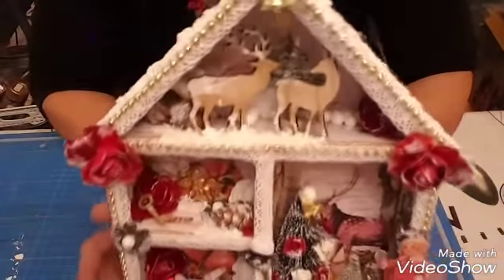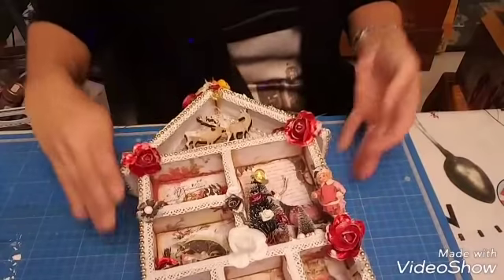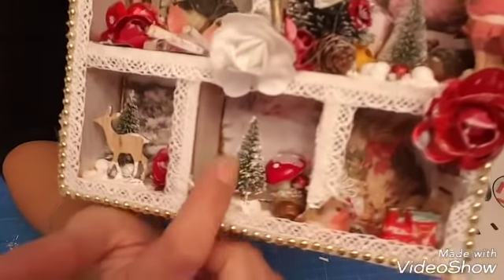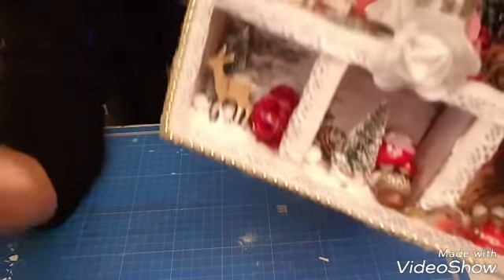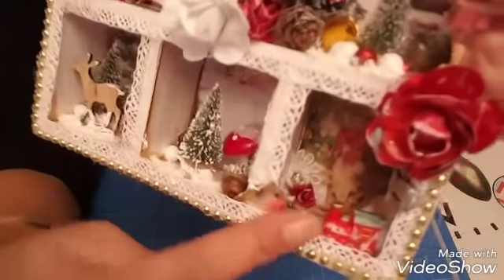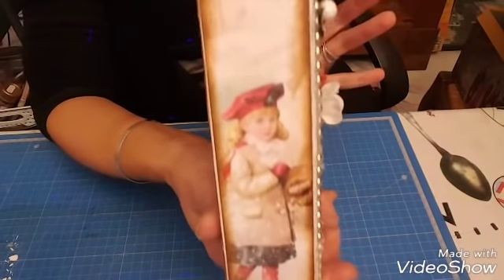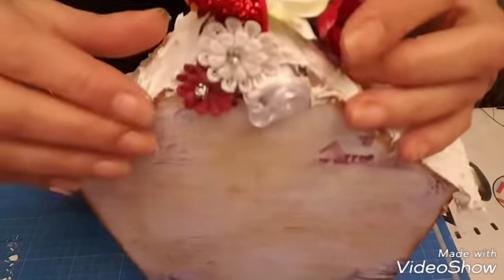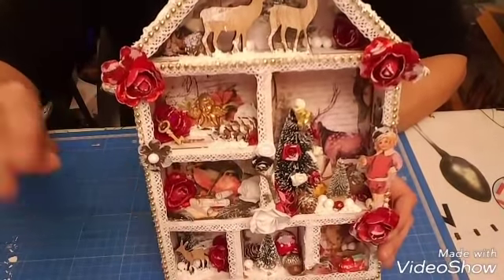Présentation de ma maison en bois vintage 😉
Bonjour à tous bienvenue sûr ma chaîne l'atelier de joelle31 😉
aujourd'hui je vous présente la maison en bois vintage noel finie😉
Facebook l atelier de joelle31
Instagram l atelier de joelle31 😉